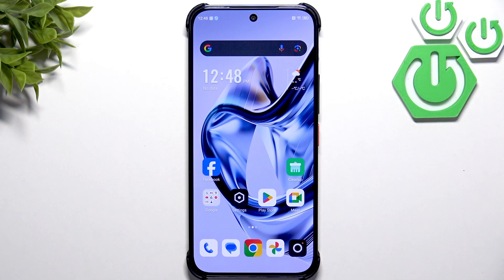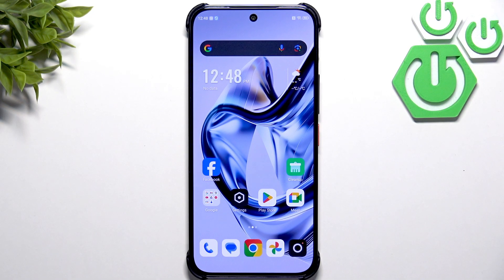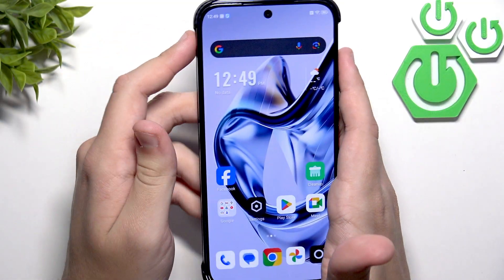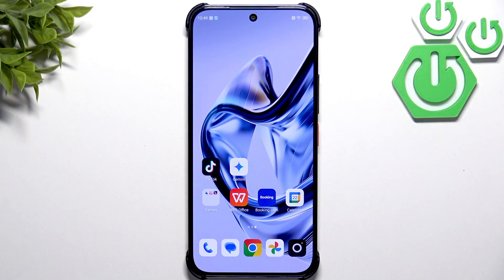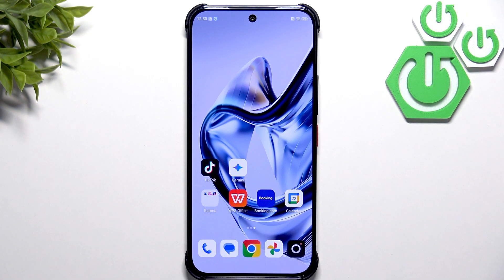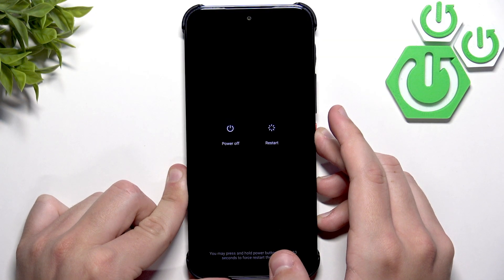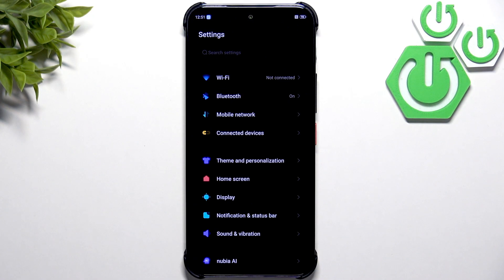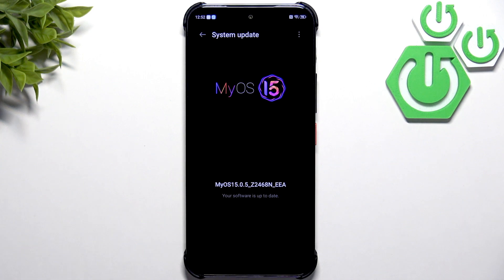How to Fix Touchscreen Not Responding on ZTE nubia Air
If your ZTE nubia Air touchscreen is not responding, this video shows simple steps you can try right now to fix it. We cover common causes and quick solutions: remove a misaligned or low-quality screen protector, check the phone case for bezel interference, clean the display with a microfiber cloth, force restart the device, and check for software updates. These easy actions often restore touch responsiveness without needing repairs. Follow along to get your nubia Air touch working again and learn why each step helps.

How to force restart ZTE nubia Air?
How to check for software updates on ZTE nubia Air?

0:00 Intro
0:10 Remove misaligned or low-quality screen protector
0:27 Check phone case and bezel interference
1:11 Clean the screen with a microfiber cloth
1:33 Force restart the ZTE nubia Air
2:12 Check for system and software updates
2:55 Outro and tips